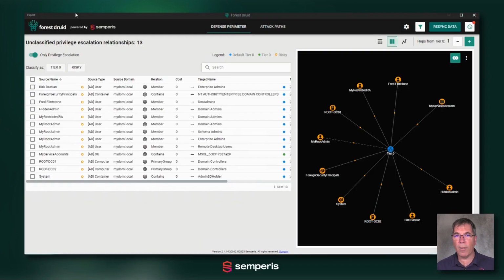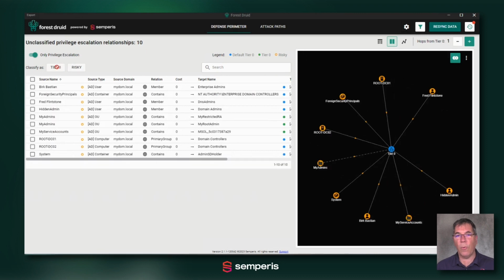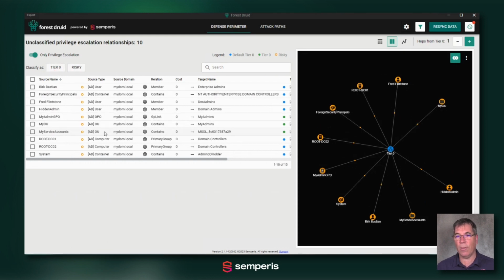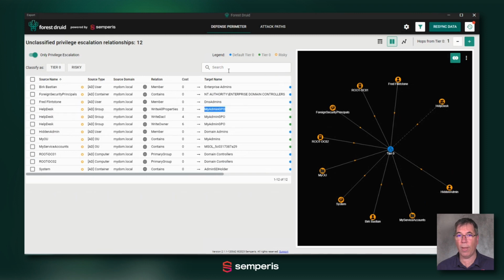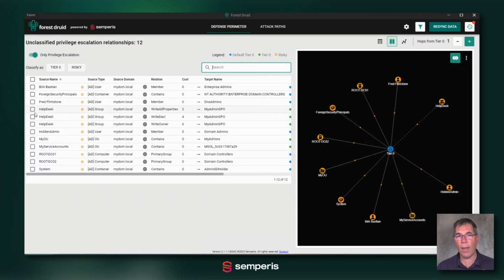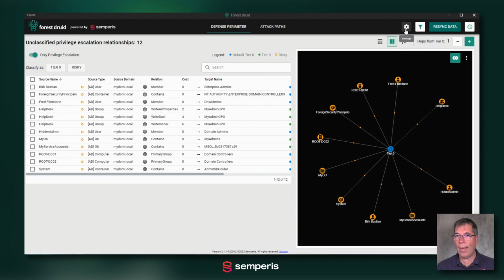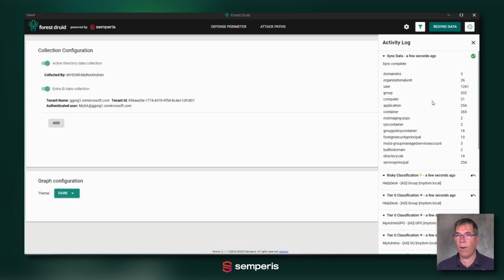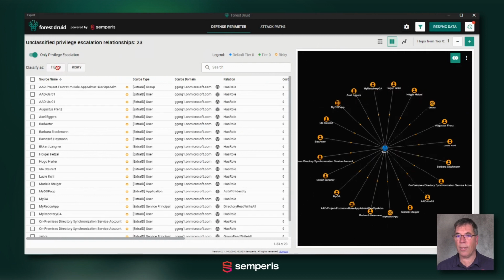Scan Active Directory and Entra ID for High risk Violations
Apply Forest Druid’s scanning and analysis results to provide critical context, prioritize remediation, and lock down privileges with a special focus on Tier 0 assets.